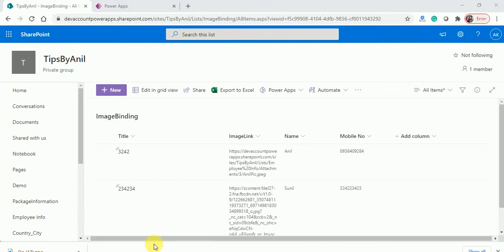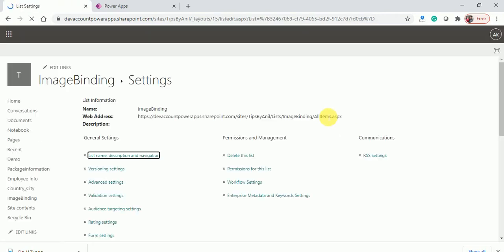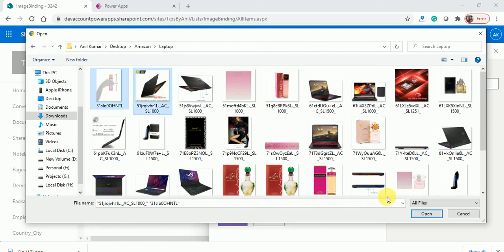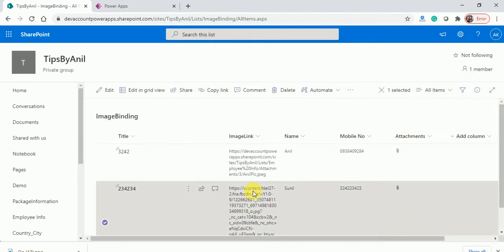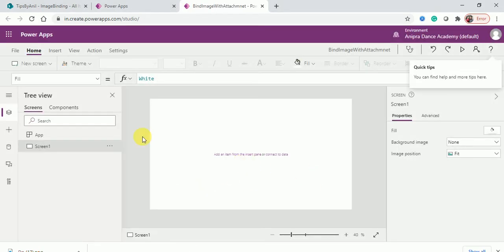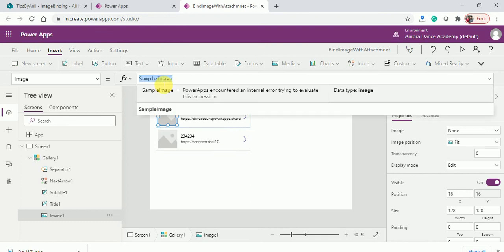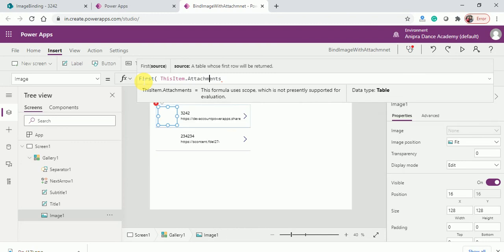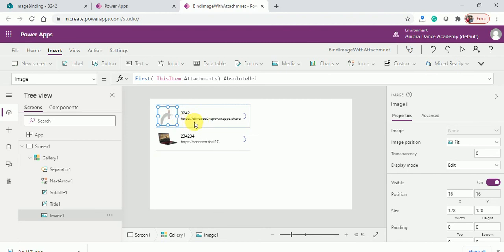Bind Image inside Gallery using Attachment Column SharePoint List using PowerApps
Bind Image inside Gallery using Attachment Column SharePoint List using PowerApps. Bind image from SharePoint list attachment column.

PowerApps Tutorial.
Bind image using SharePoint list attachment column.